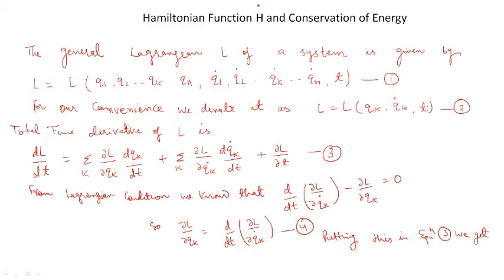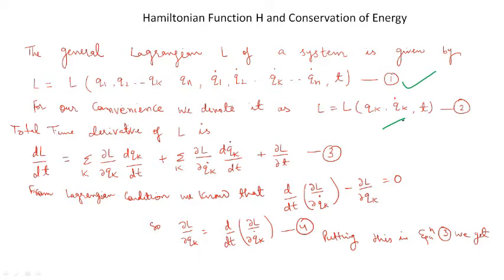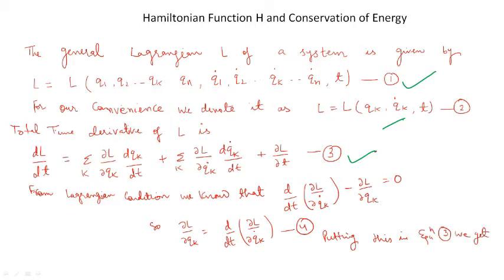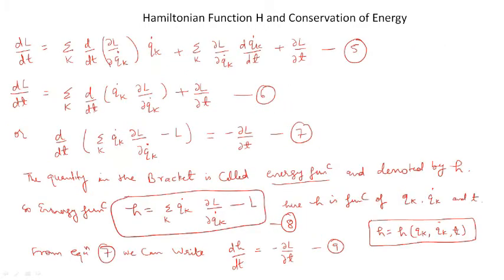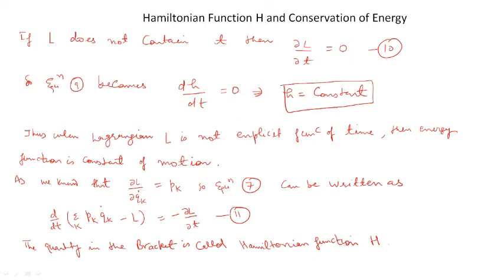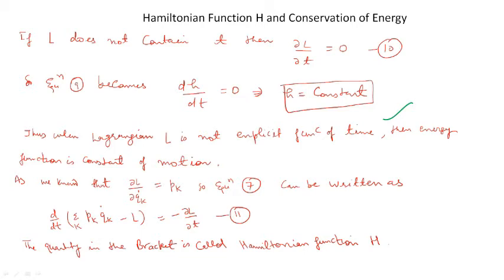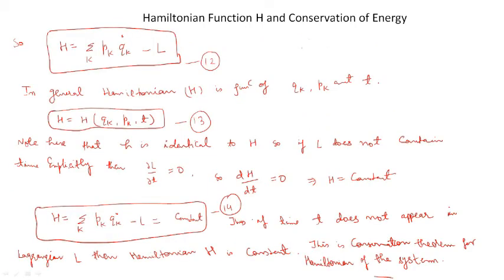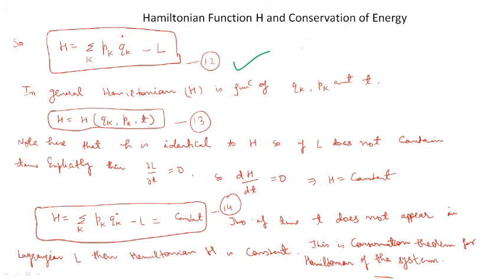Hamiltonian Function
Energy function h and Hamiltonian is defined